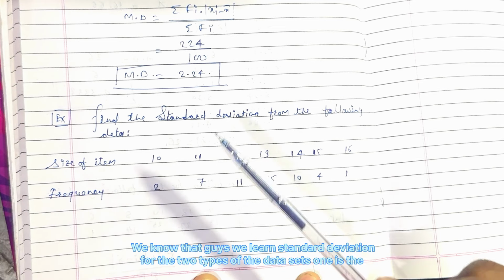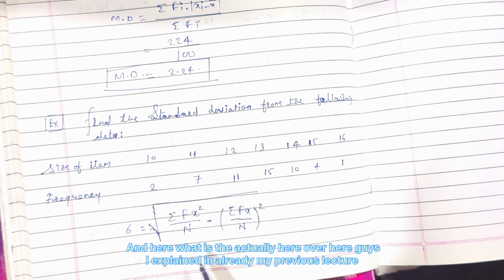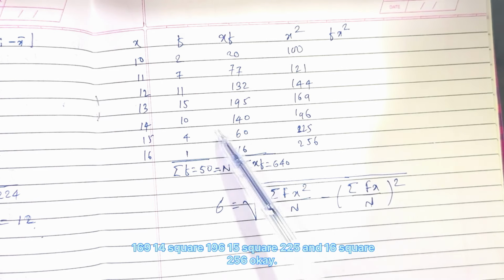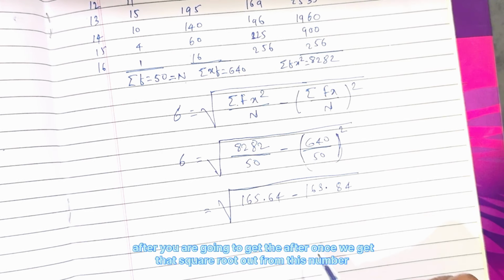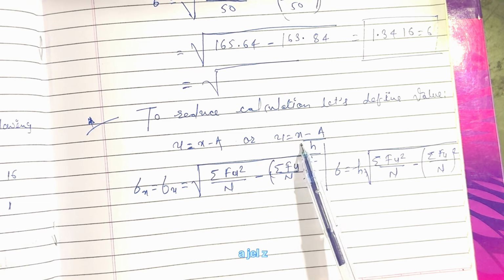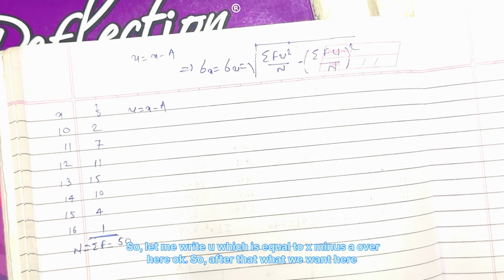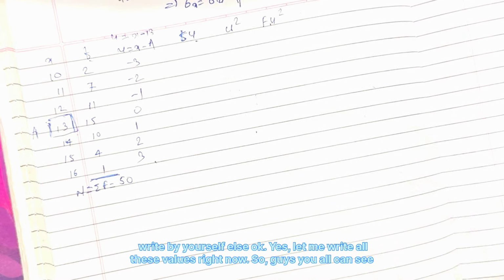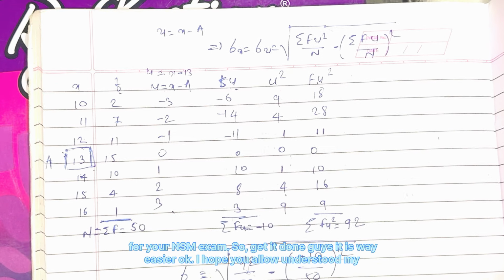S-12-Lect -3 Unit - Complete Lecture Series - STATISTICS- ENGG MATHS 3 (M3)-SPPU END-SEM EXAM Series